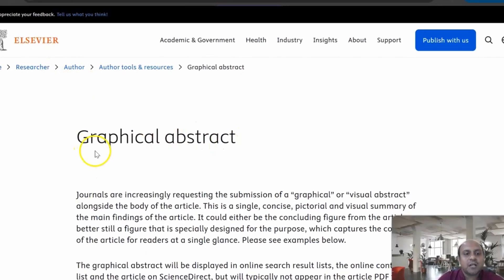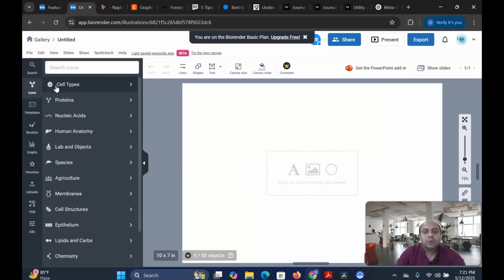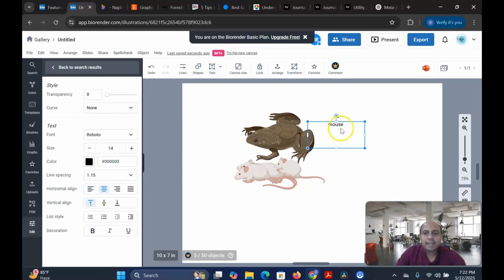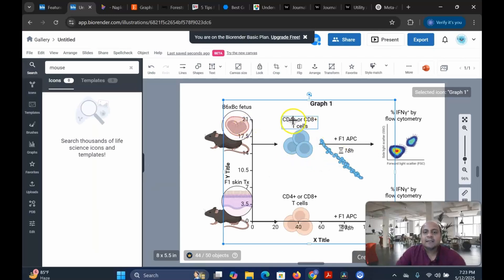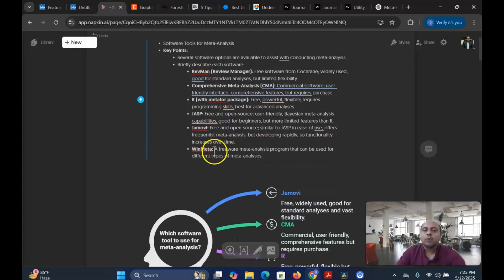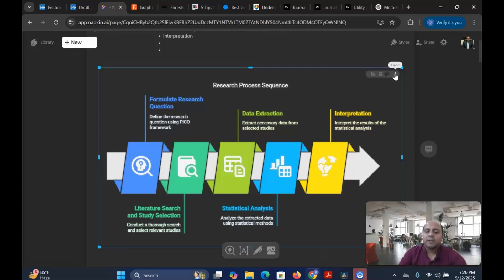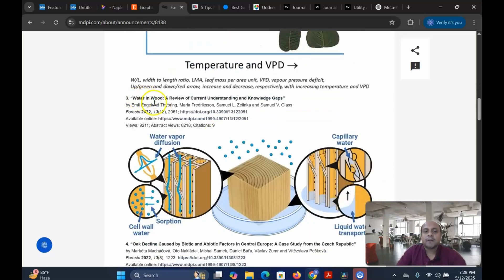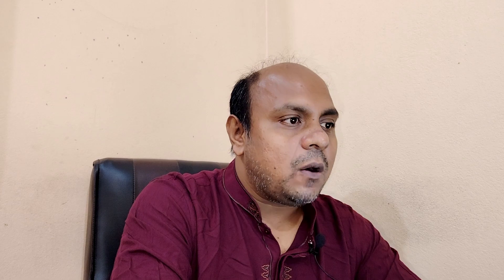"Create Eye-Catching PowerPoint Slides & Graphic Abstracts for Scopus Using the Best FREE AI Tools!"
**Create Stunning Graphic Abstracts & PowerPoint Slides Using FREE AI Tools!**
In this video, I’ll show you how to use **Nepkin AI** and **BioRender** — two of the **best free AI-powered tools** — to create **high-impact scientific figures**, **graphic abstracts for Scopus-indexed publications**, and **engaging PowerPoint slides for teaching**.

Whether you're a **researcher**, **PhD student**, or **educator**, these tools will save you time and help you design visuals that stand out in publications and classrooms.

✅ How to use Nepkin AI for AI-assisted scientific figure generation
✅ How to create beautiful graphic abstracts for Scopus journals using BioRender
✅ Tips for designing clear, engaging teaching slides with free AI tools
✅ How to export and format your visuals for presentations and research papers

💡 Perfect for:

* Researchers preparing for **Scopus or high-impact journal submissions**
* Teachers and lecturers designing **data-driven presentations**
* Anyone looking to use **free AI tools to improve science communication**